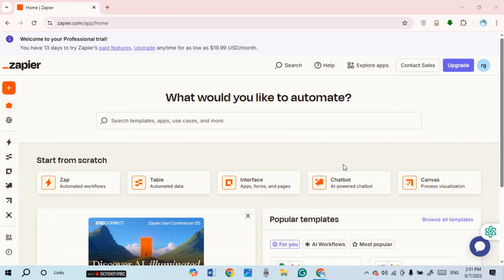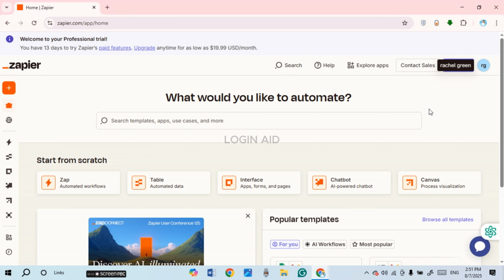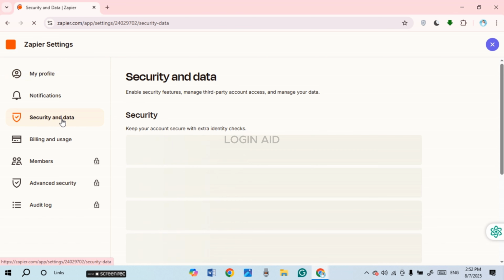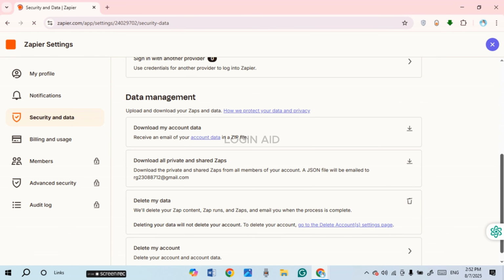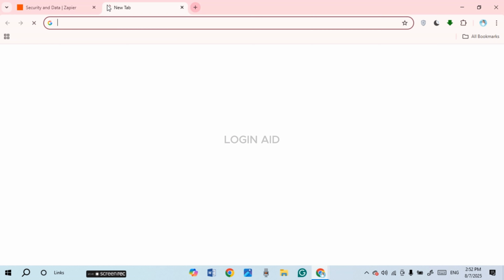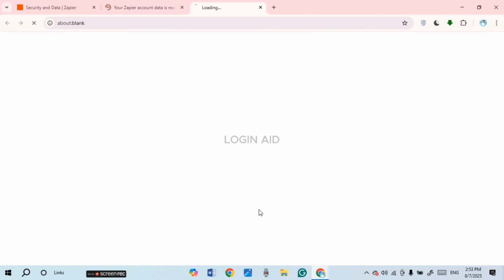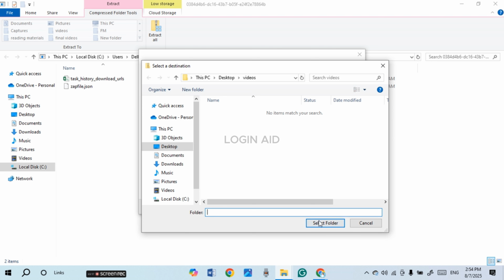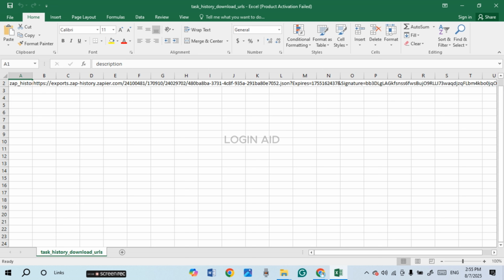How To Download Data In Zapier | Export Zapier Data For Backup 2025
This tutorial walks you through the entire process, from accessing your account settings to exporting task history, zap usage, and account activity. We will also cover the downloads from email, unzipping and using the zaps.